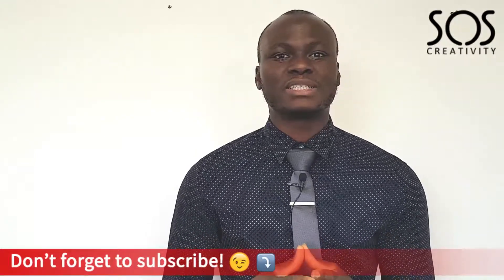2 New Instagram Updates To Generate Sales - #15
Here are 2 new Instagram updates & how you can use them for your business:

1 – Instagram Shopping
Online shopping has now been made easier for both businesses and Instagram users. If you have a Facebook business page and an Instagram business page, you are able to tag products and link them to your website. It’s quite simple really, if you see a product you like and the page has the ‘shop’ feature, all you have to do is tap onto the shop button!
Once someone taps on a tag on your post, they’ll see an image of the product from your post, a description of the product, the cost, and a direct link to the website.
If you’re a business with products to sell, you may as well get onto Instagram!
By doing so, your products can be seen by a wider audience, as there are hundreds of millions of active users on the platform per day. It makes shopping quicker and more efficient for customers because by using this feature, customers can see the product they like from your Instagram feed and if interested, buy it straight away rather than see the product, go find your website, then find the product, then add to cart, then buy.

Before you implement this, make sure that you:

Have the latest version of the app
Have a converted business account
Be an admin
Have a shop on Facebook or a product catalogue within Business Manager
With this update being very new, unfortunately, the feature is only available in certain countries being the US, UK, Australia, Canada, France, Germany, Italy, Spain and Brazil. So if you’re not in any of these countries you won’t be able to use Instagram shop.

2 – Hashtags and profile links to bio
The latest update also turns profile usernames and hashtags within your bio into clickable hyperlinks. Whenever you include a ‘@’ or ‘#’, it will automatically create a link so visitors can visit that profile or a hashtag. But, including hashtags to your profile does NOT make your profile searchable within those hashtags, so it is best to stick to using your own branded/business hashtags in your profile bio. If your username gets linked in someone else’s profile you will receive a notification. It’s a great idea because your name and profile will have more visibility and it allows their followers to follow you.
By building relationships with influencers, you can get them to include your profile inside their bio which could mean more traffic for you.

Instagram has updated a number of things including Stories and so on. These 2 in our opinion are some of the key ‘game-changing’ updates.